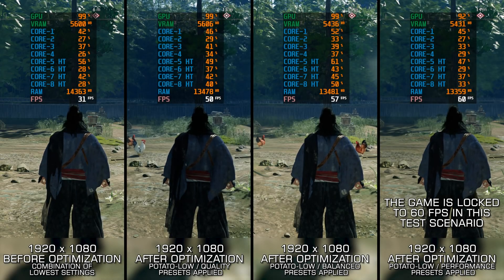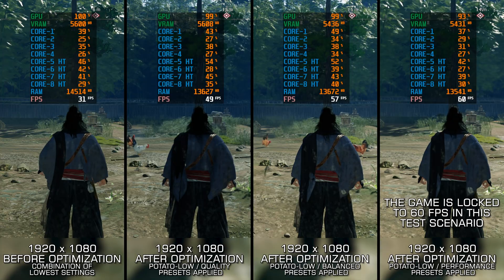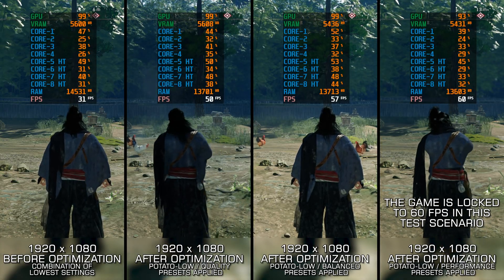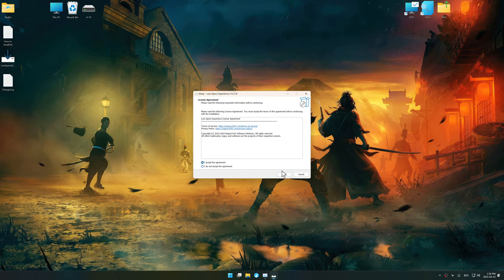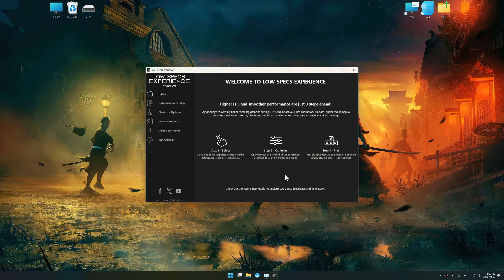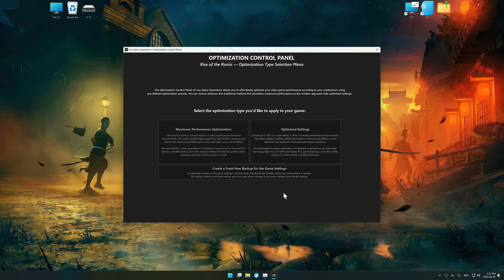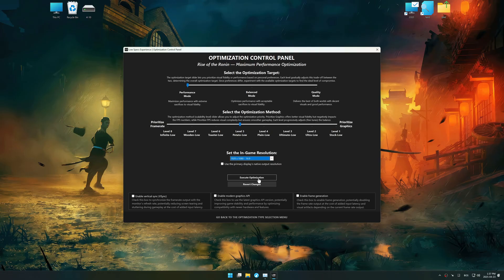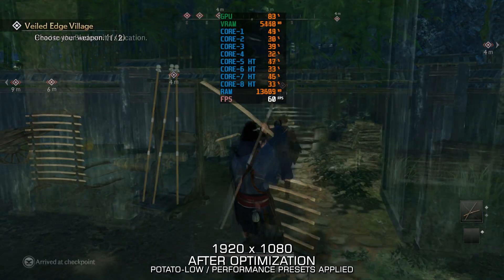Rise of the Ronin | How to Get Maximum FPS Boost and Fix Lag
This Maximum FPS Boost guide for Rise of the Ronin shows you how to increase and maximize frame rates, fix lag, reduce stutters, and improve overall performance using the Maximum Performance presets in Low Specs Experience.

⏱️ Timestamps

00:00 Before vs After Optimization
01:05 Optimization Guide
02:41 Additional Gameplay Footage